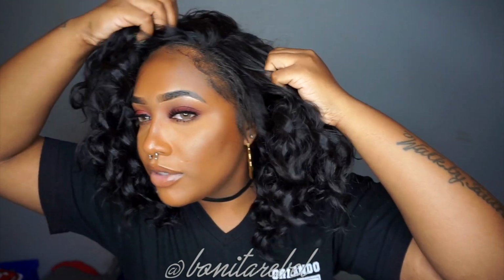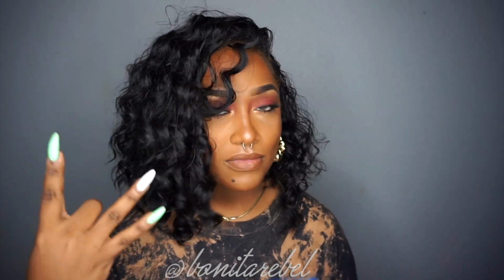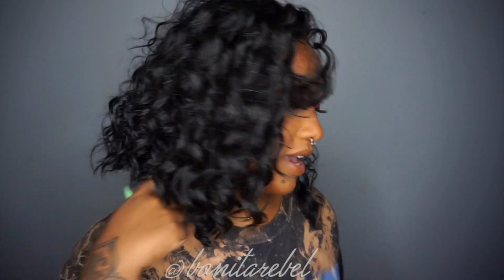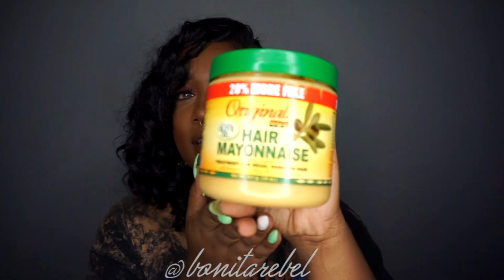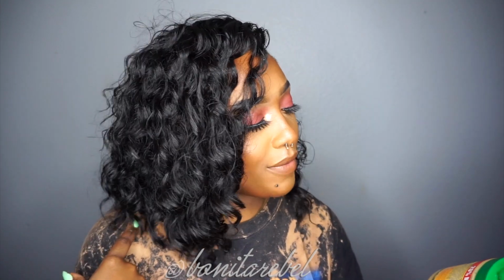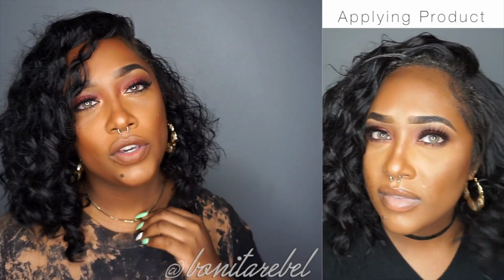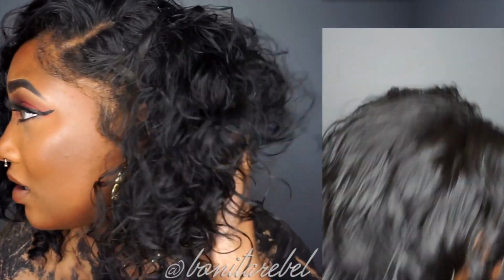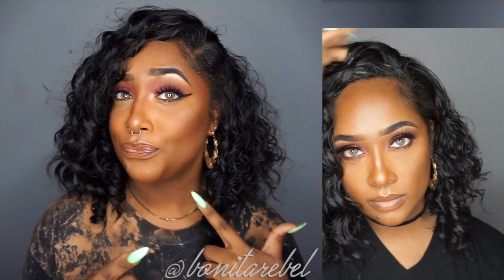HOW TO: SAVE YOUR SYNTHETIC WIGS from getting HARD using GLS77 | Friday NiGHT Hair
Unit: GLS77
Link to wig:

Africas Best Orig Hair Mayonnaise 15 Ounce Jar

Links To Music Video

Link To Mixtape

Want to buy some of my old wigs?
Brebelwigs.com